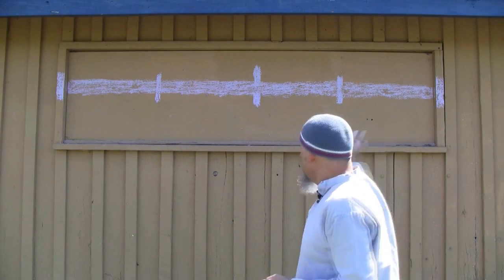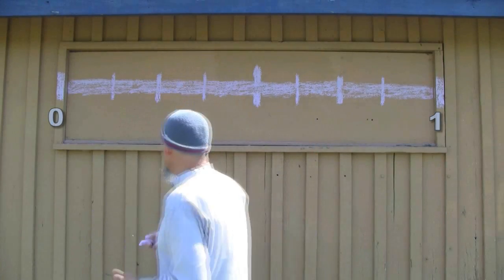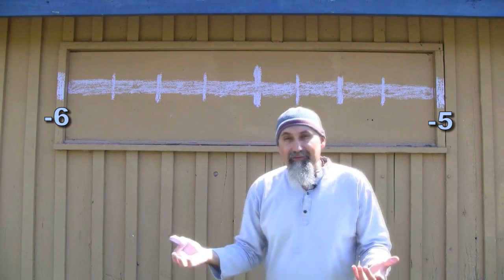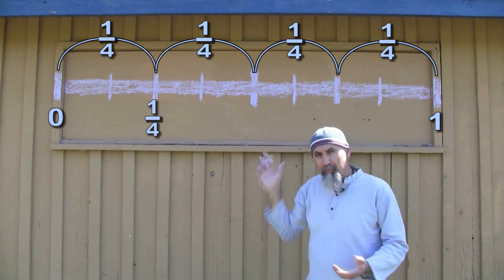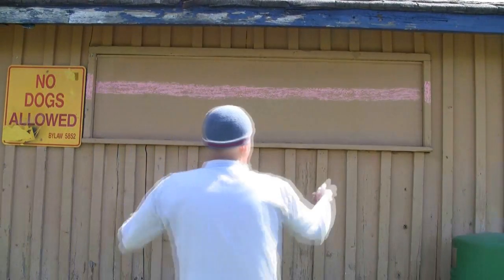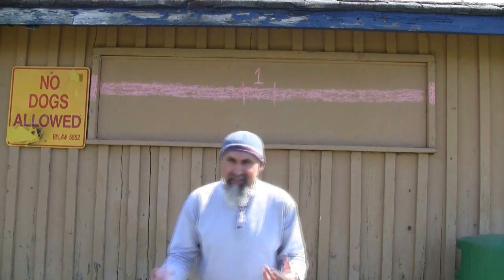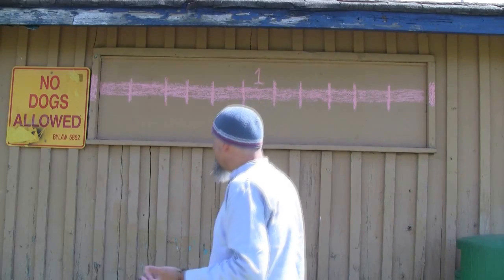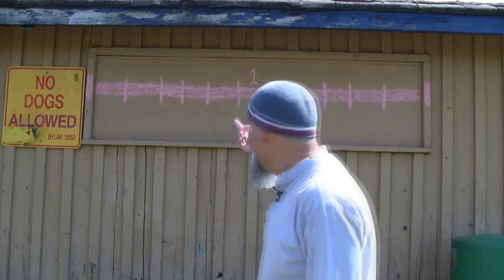Number Line: How to Cut a Line into Pieces, Odd and Even, Fractions (Language of Mathematics #158)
LEAP - Law Enforcement Against Prohibition

Peace,